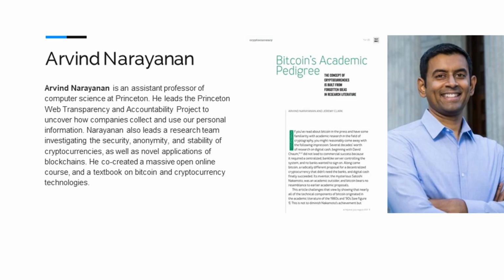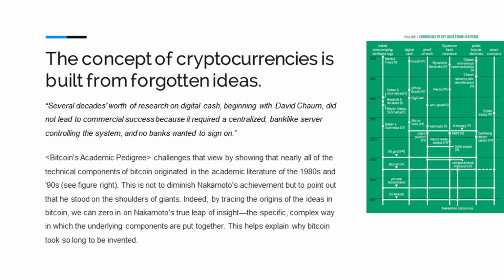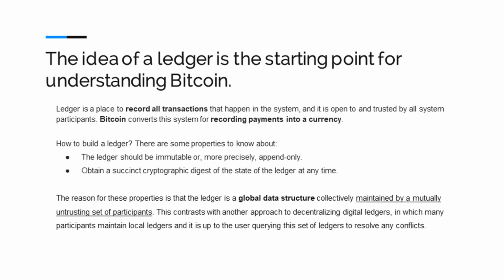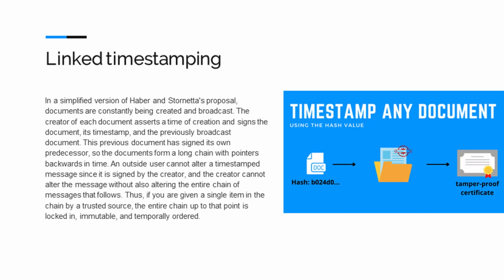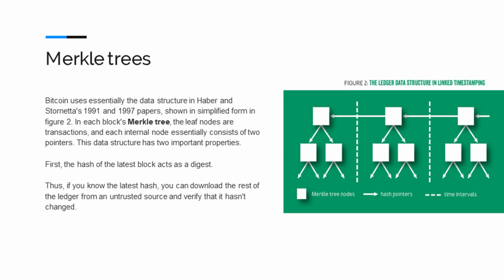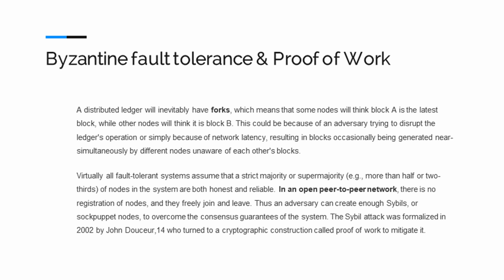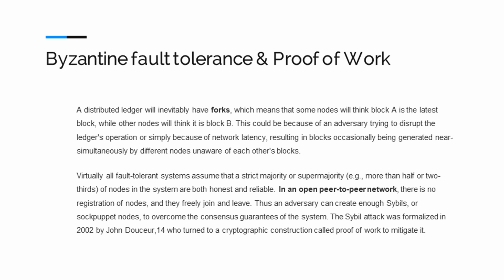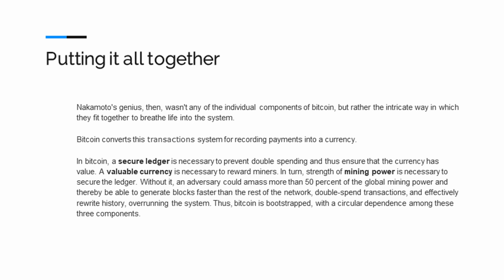Chapter 3: Bitcoin's Academic Pedigree